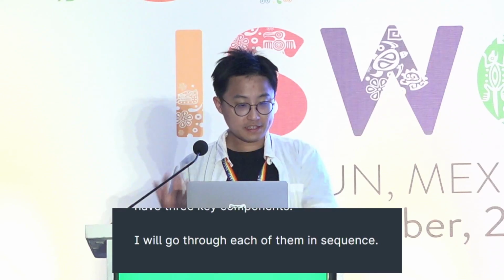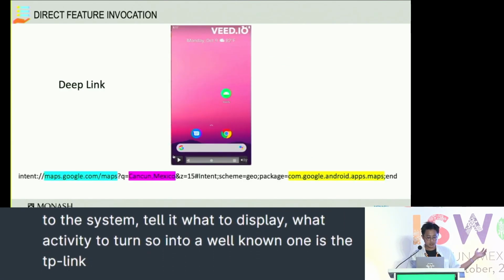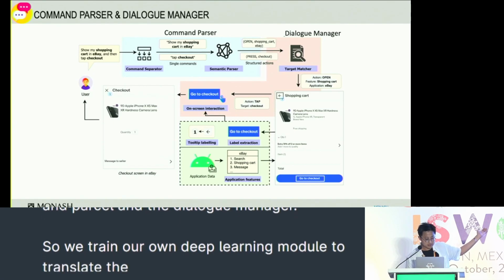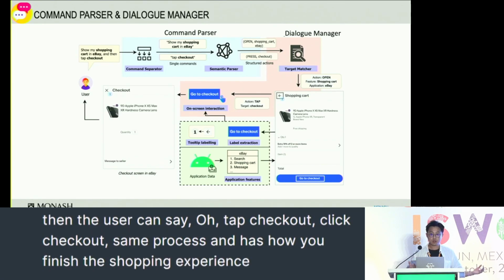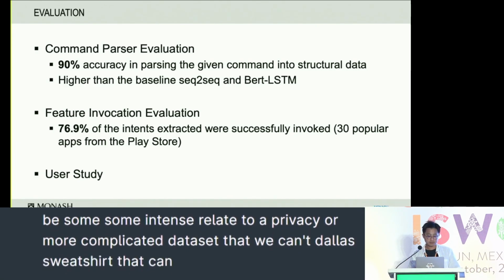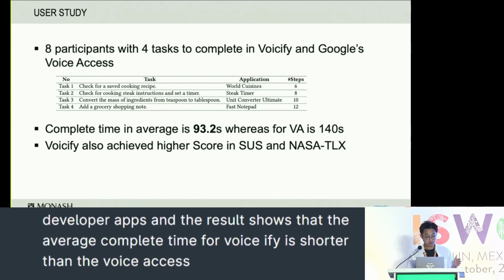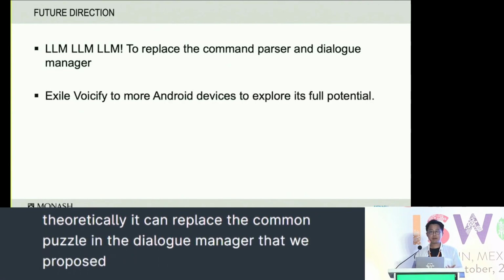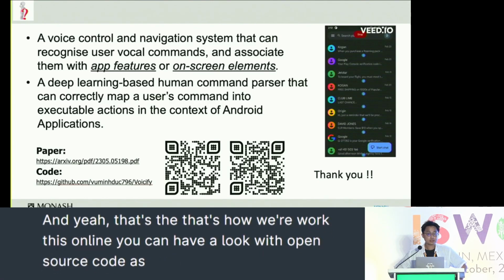UbiComp/ISWC 2023: Voicify Your UI: Towards Android App Control with Voice Commands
Authors: Minh Duc Vu, Han Wang, Zhuang Li, Gholamreza Haffari, Zhenchang Xing, Chunyang Chen

Abstract
"Nowadays, voice assistants help users complete tasks on the smartphone with voice commands, replacing traditional touchscreen interactions when such interactions are inhibited. However, the usability of those tools remains moderate due to the problems in understanding rich language variations in human commands, along with efficiency and comprehensibility issues. Therefore, we introduce Voicify, an Android virtual assistant that allows users to interact with on-screen elements in mobile apps through voice commands. Using a novel deep learning command parser, Voicify interprets human verbal input and performs matching with UI elements. In addition, the tool can directly open a specific feature from installed applications by fetching application code information to explore the set of in-app components. Our command parser achieved 90% accuracy on the human command dataset. Furthermore, the direct feature invocation module achieves better feature coverage in comparison to Google Assistant. The user study demonstrates the usefulness of Voicify in real-world scenarios.